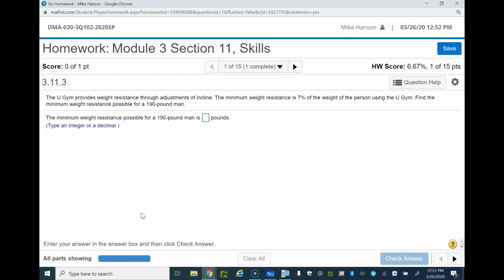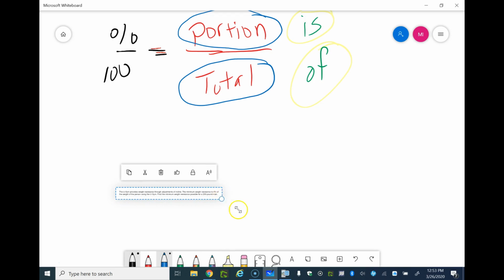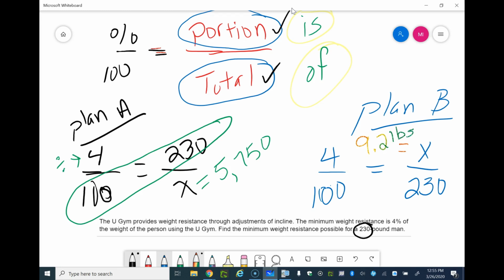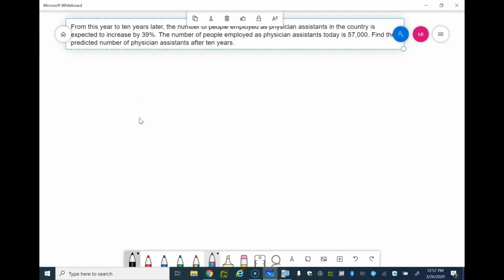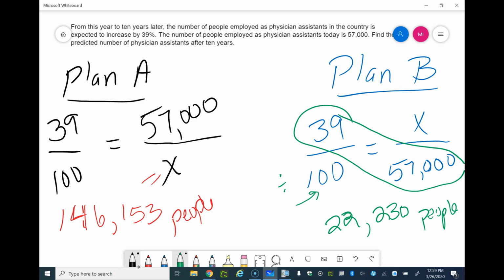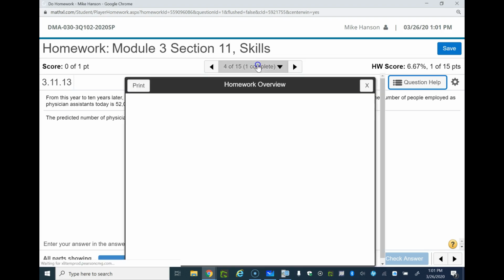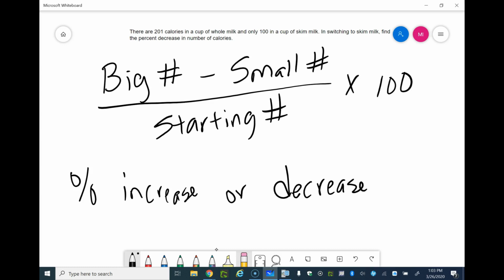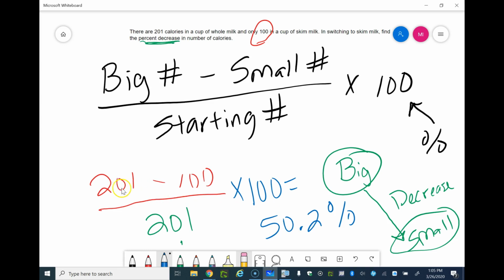DMA 030 Section 11